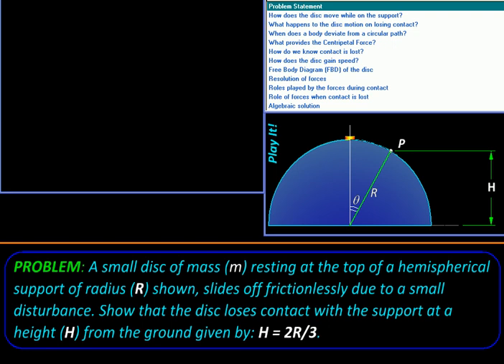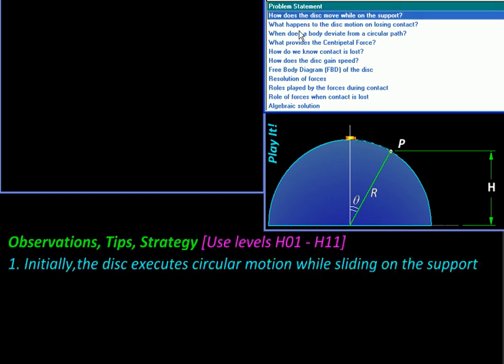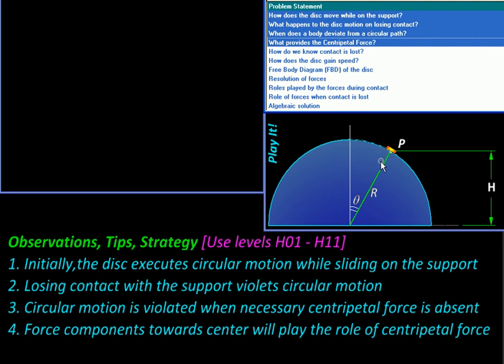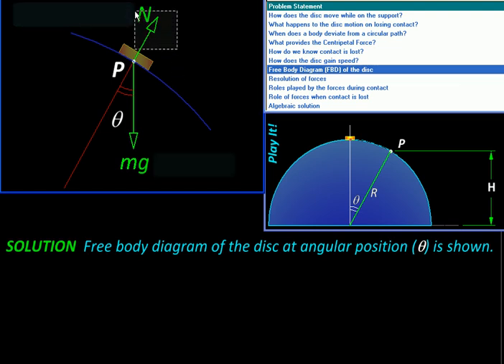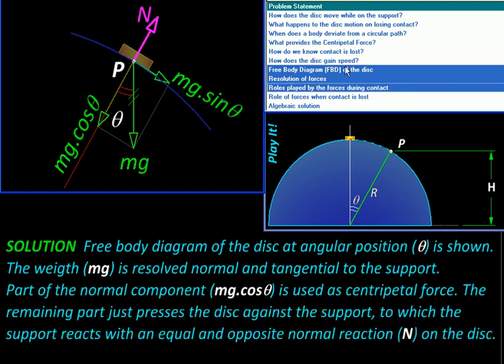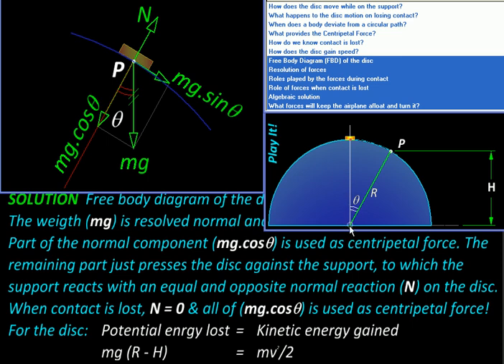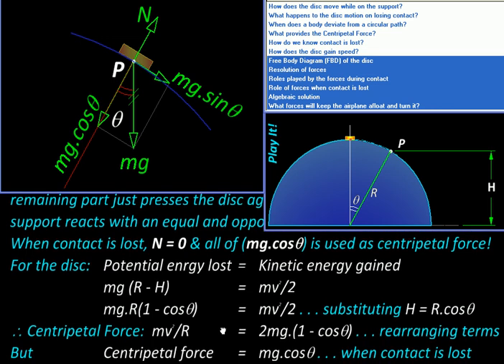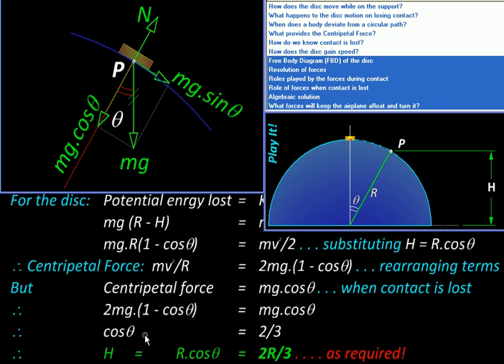Physics with MicroStation Circular Motion Problem 01